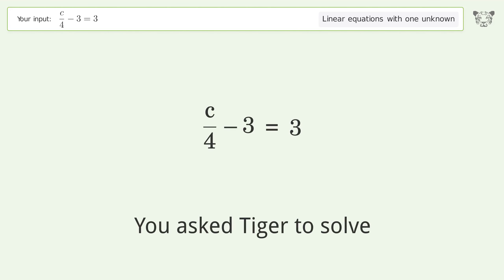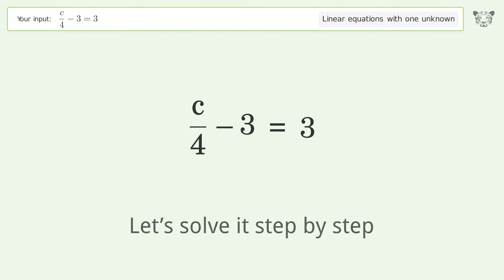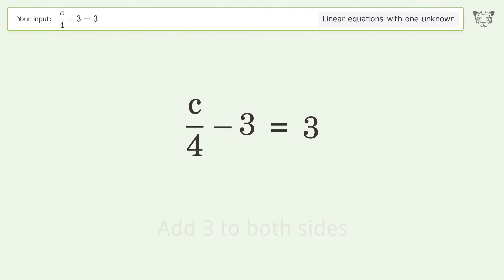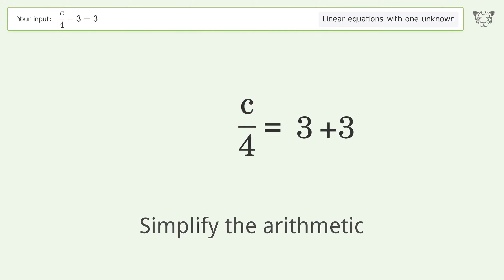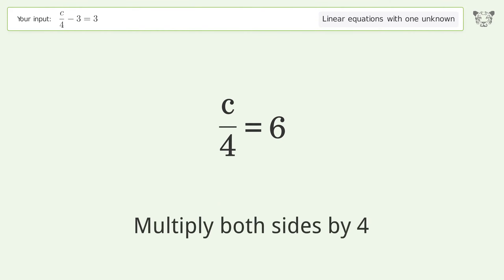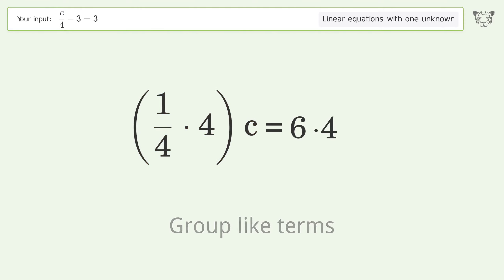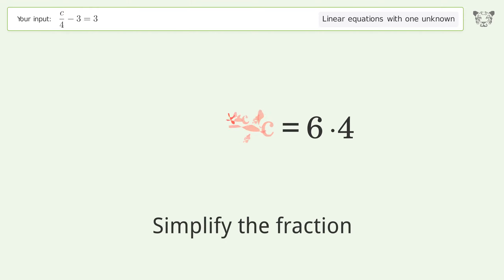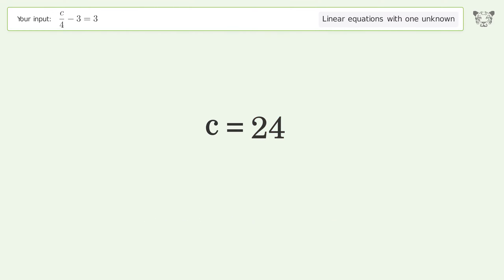Linear equation with one unknown: Solve c/4-3=3 step-by-step solution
Solving c/4-3=3 using the linear equation with one unknown solver

for a step-by-step and more tips and tricks for dealing with linear equations with one unknown.